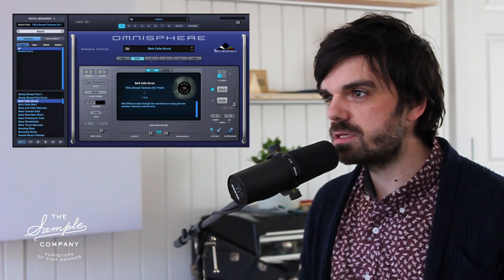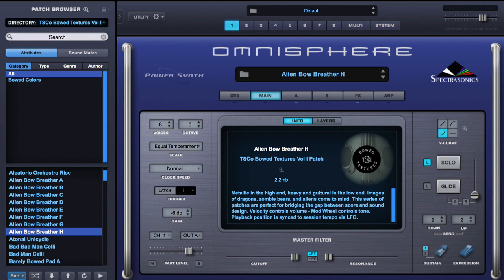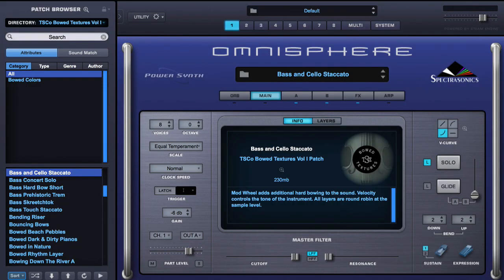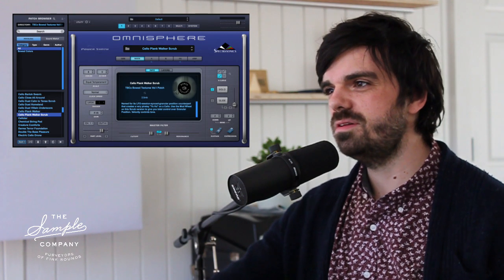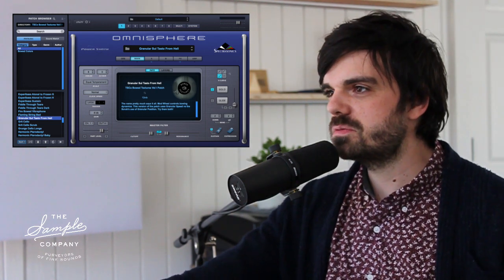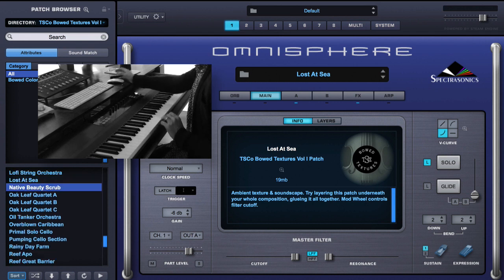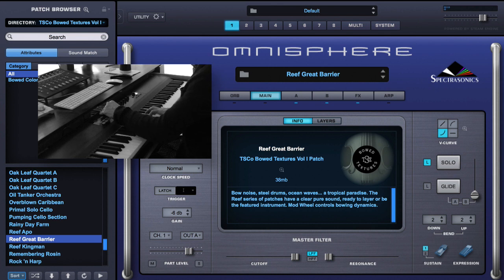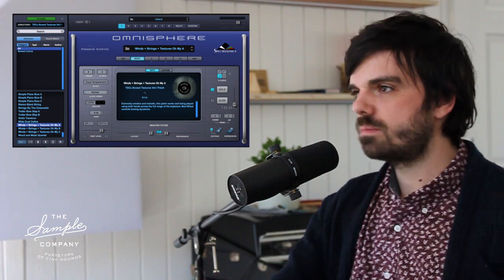Walkthrough / Bowed Textures Vol I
A walkthrough of The Sample Company's Bowed Textures Vol I for Omnisphere.